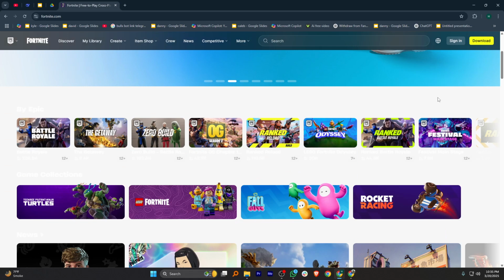[UPDATED] How To Fix Unable To Login To Fortnite Servers on PC ERROR! (EASY GUIDE) [2025]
Having trouble logging into Fortnite on your PC? 🤔 You're not alone! In this updated 2025 guide, we walk you through the *easiest and most effective methods* to fix the “Unable to Login to Fortnite Servers” error. Whether it’s a network issue, Epic Games launcher glitch, or server-related problem, we’ve got you covered! 🛠️

✅ Step-by-step troubleshooting
✅ Quick fixes that actually work
✅ Works for all Windows PCs in 2025
✅ Perfect for beginners – no tech skills needed!

Don’t let login issues keep you from the game! 🎮 Watch now and get back to Fortnite in minutes.